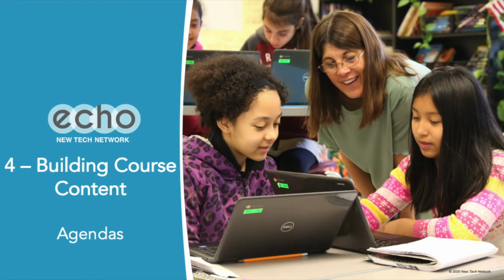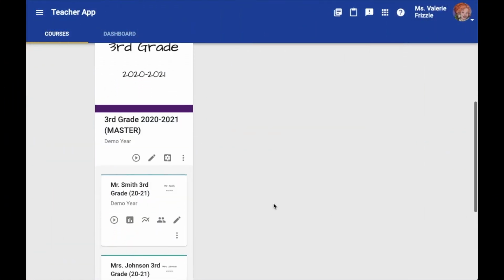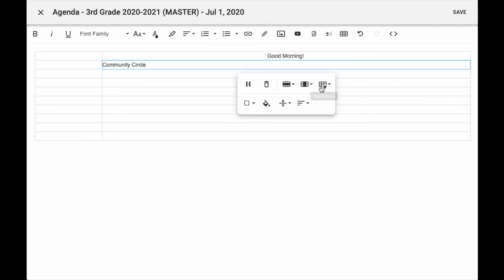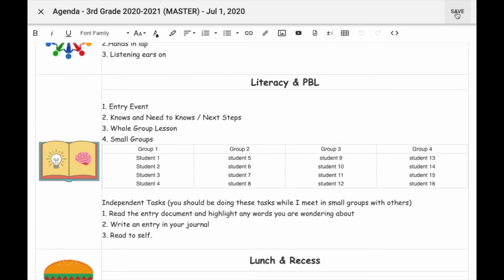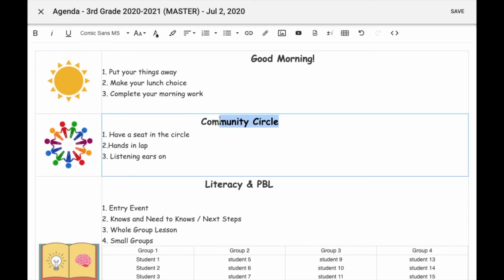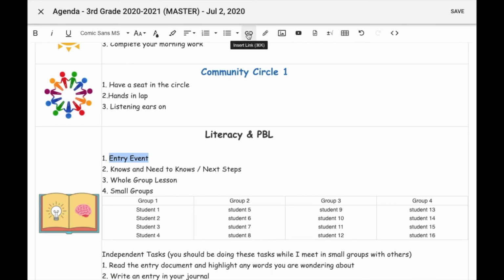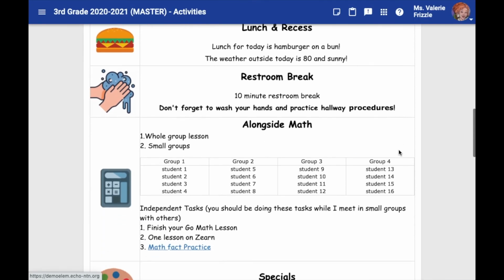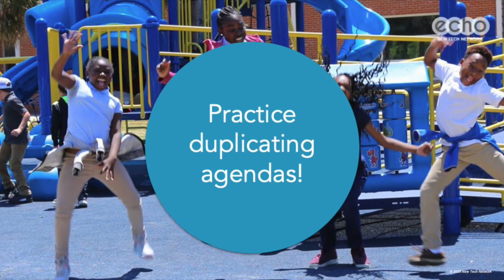Agendas for Elementary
This video covers how to create student friendly agendas including how to add links and duplicate agendas from course to course.